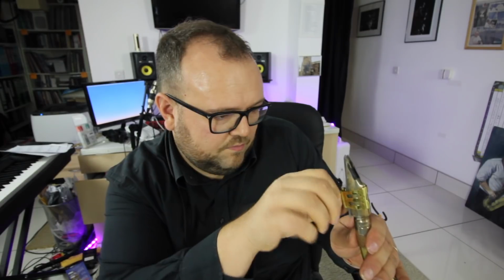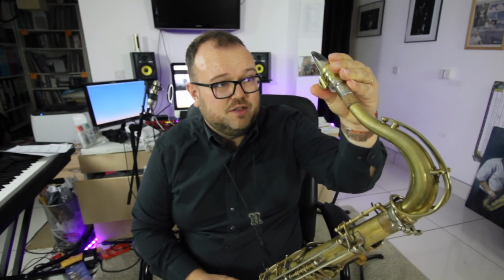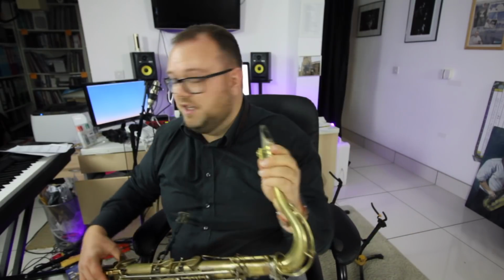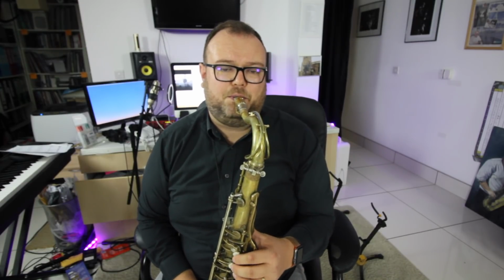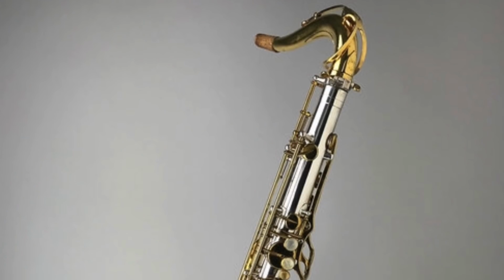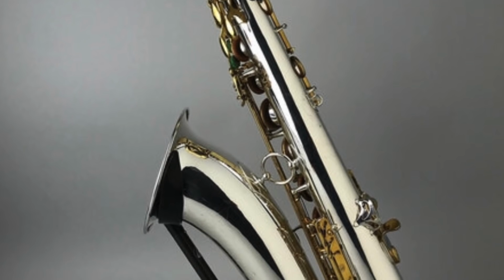Legere Signature Reed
You asked me to swap the Legere Reed, so I did...